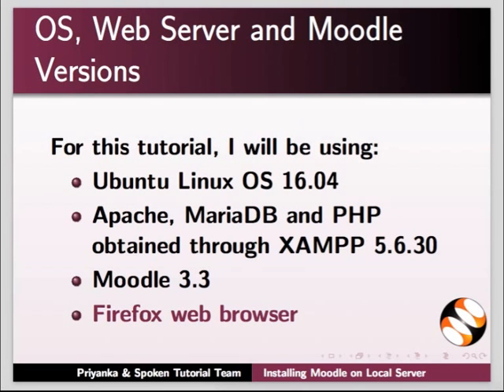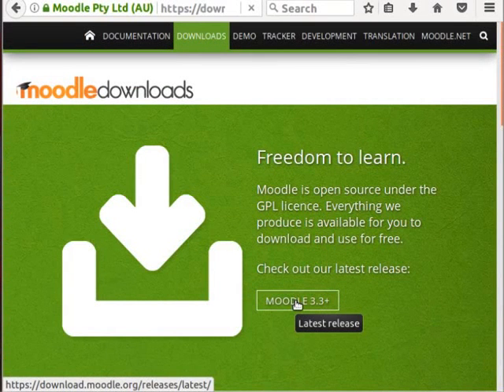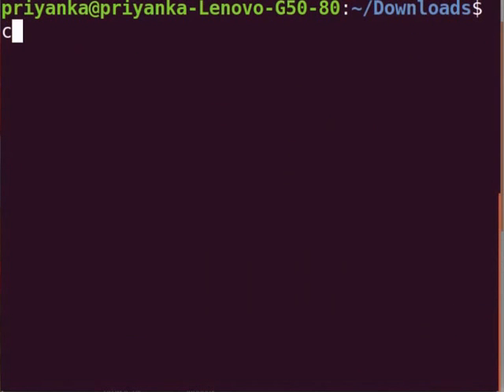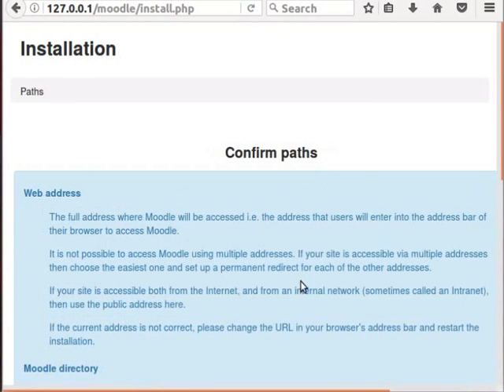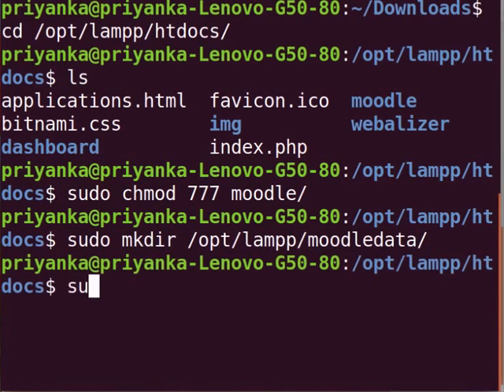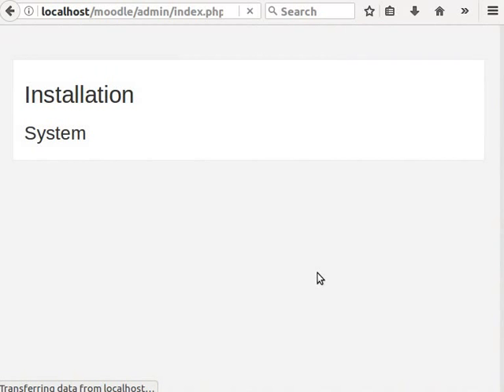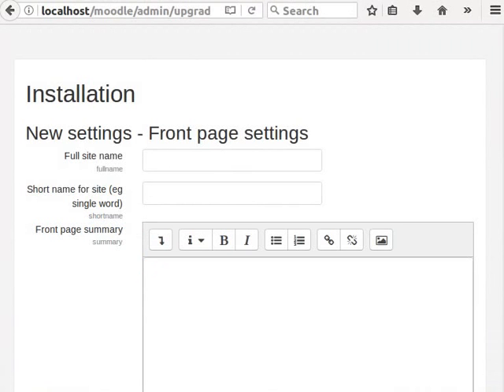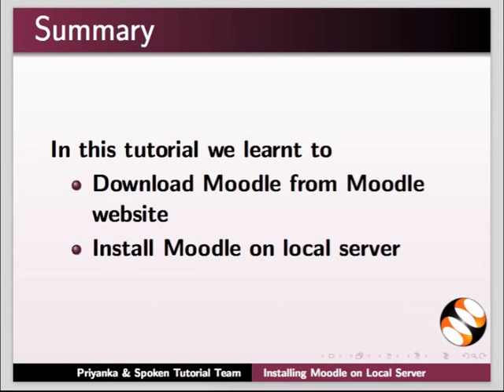Installing Moodle on Local Server - English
Prerequisites for installing Moodle
Go to the downloaded folder and extract the zip file
Give read, write and execute permissions to the owner and group members
Understand the concept of Web Address
Understand the Moodle directory
Understanding Data directory
Creation of Data directory
Install Moodle
Administrator Configuration